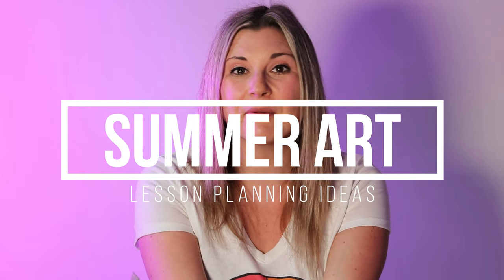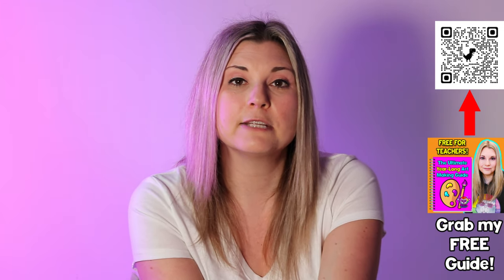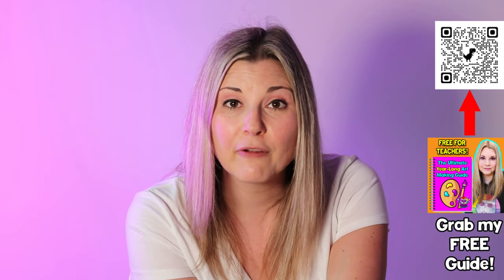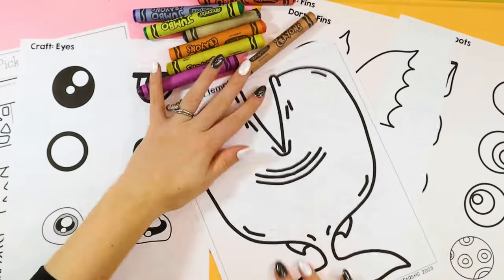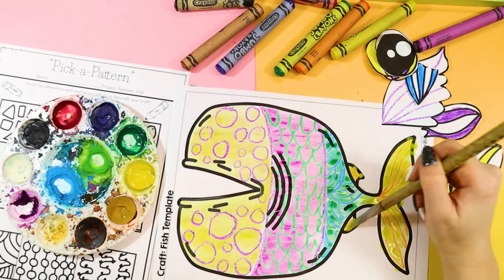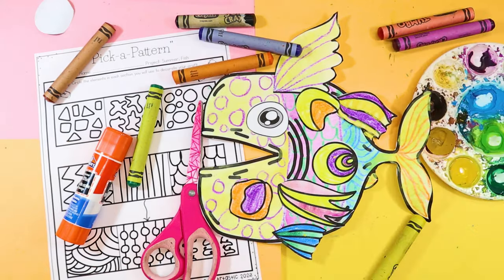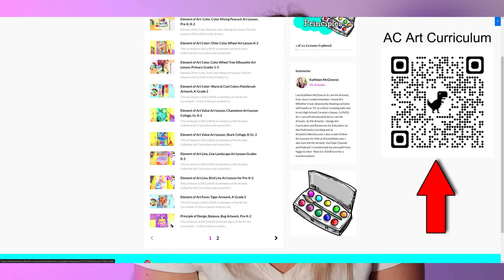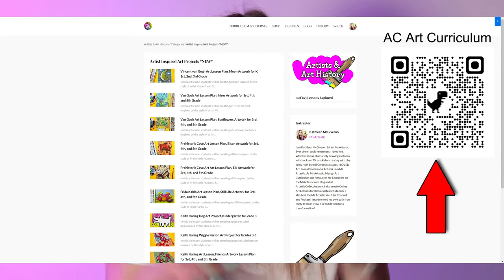Summer Art Lesson Ideas for Classrooms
Beat the heat with creativity! This video overflows with engaging summer art lesson ideas to keep your classroom cool and colorful!  Spark joy and inspire young artists with these fun and easy projects perfect for the end of the school year.

Need engaging activities for fast finishers? Check out our next video: Fast Finishers in the Art Classroom

RECOMMENDATIONS:
📖BOOKS: